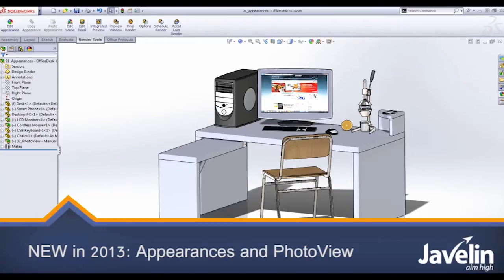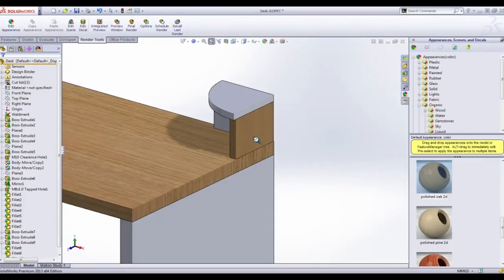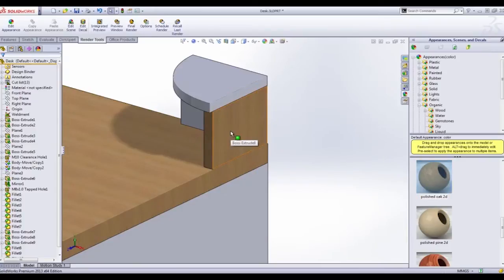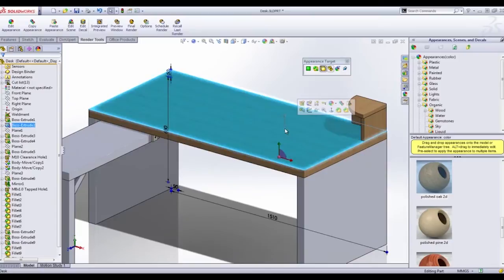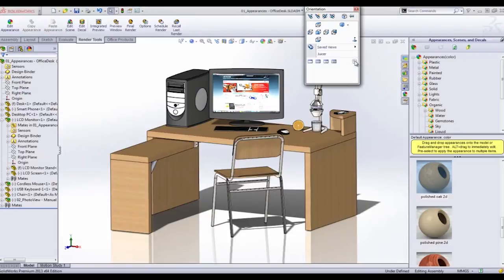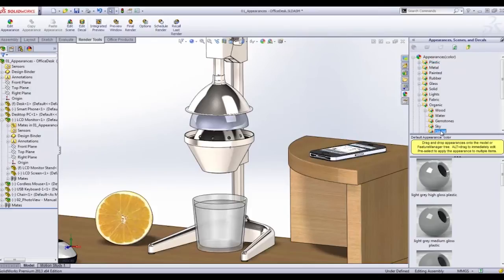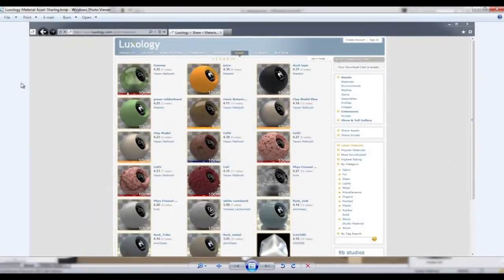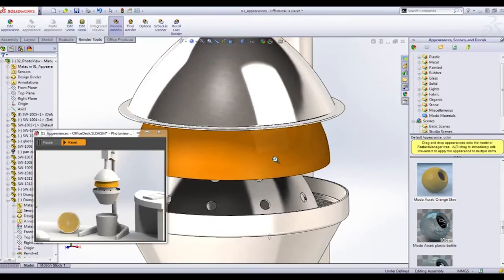NEW in 2013: Appearances and PhotoView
PhotoView is a visualization and rendering solution that provides a highly interactive environment for viewing designs as well as for creating photorealistic renderings that can be used to showcase designs.